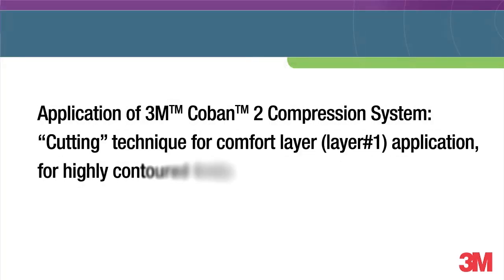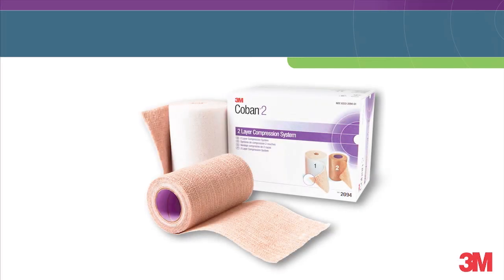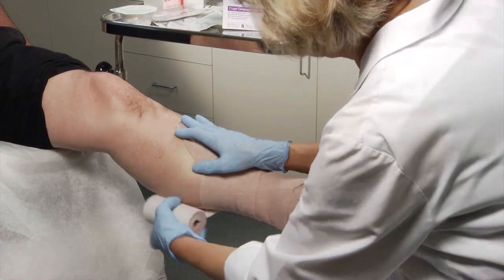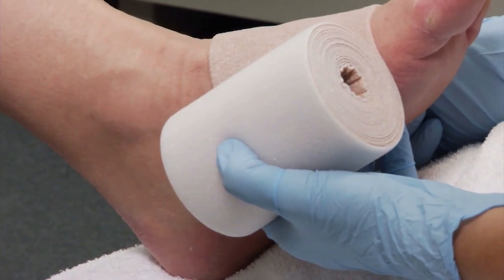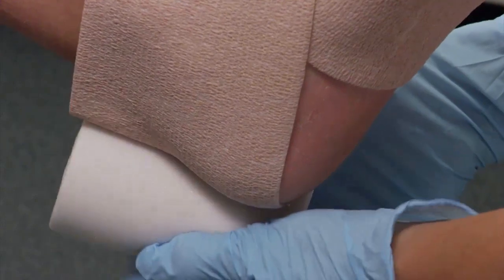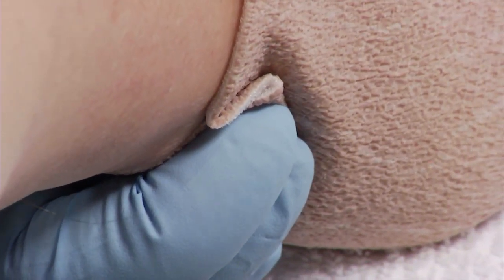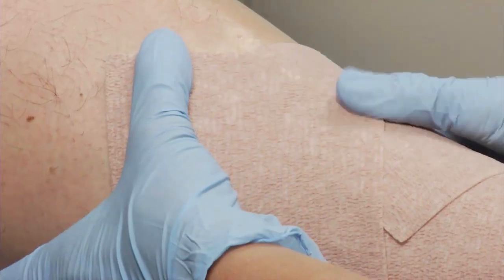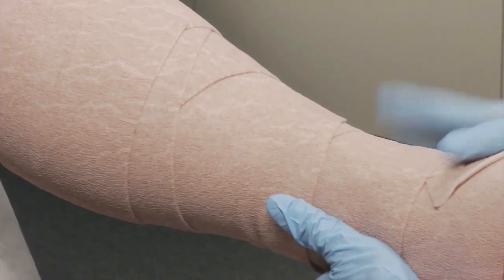'Cutting' comfort foam layer application (layer #1)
Application video to demonstration how to apply 3M Coban 2 and Coban 2 Lite comfort foam layer (layer #1) for the treatment of venous leg ulcers, chronic oedema and associated conditions, in the lower limb.